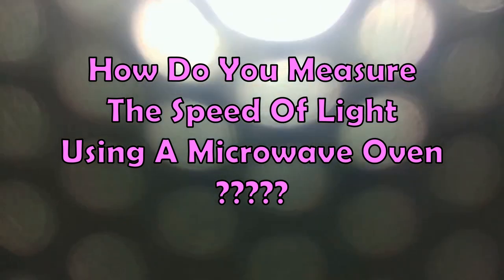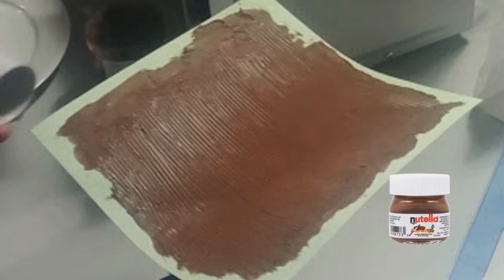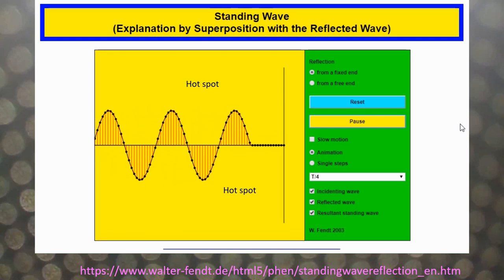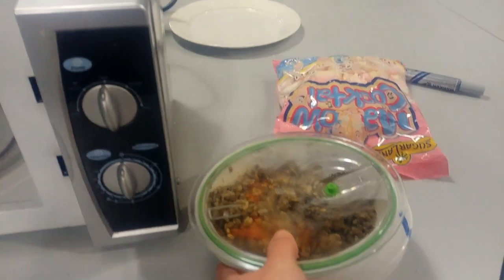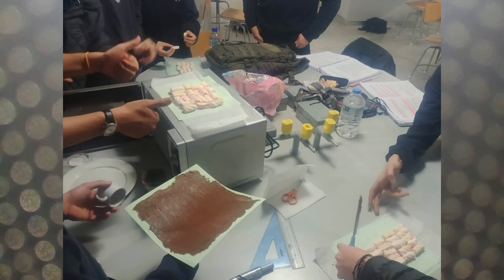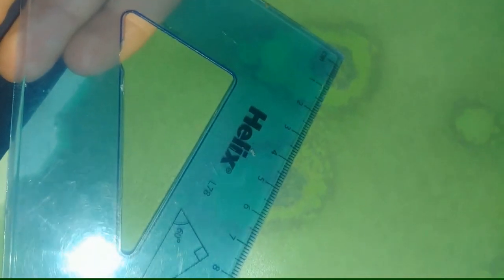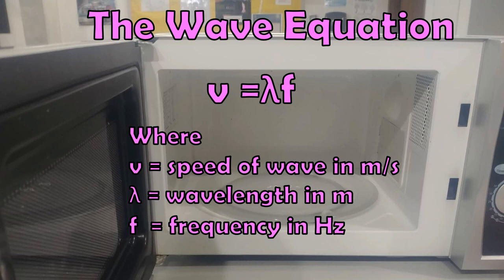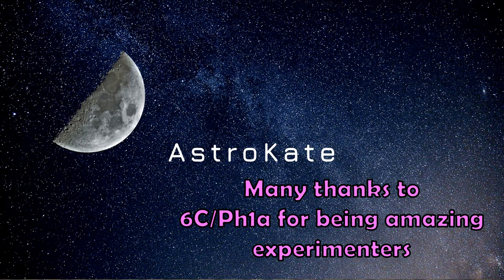How do you measure the speed of light using a microwave oven?